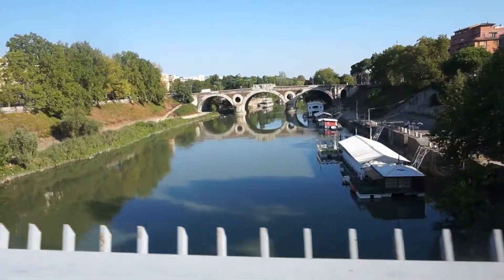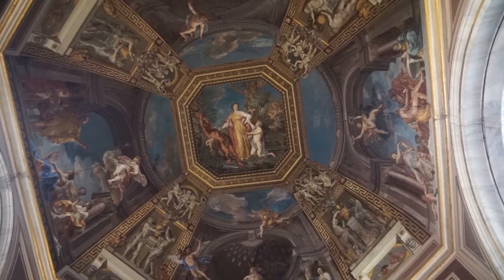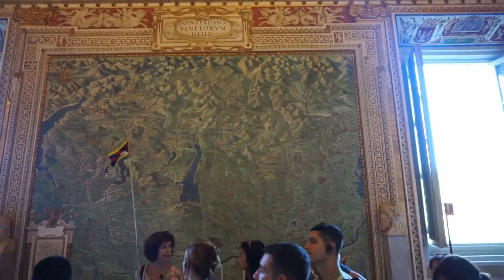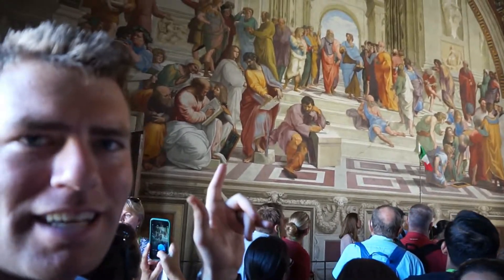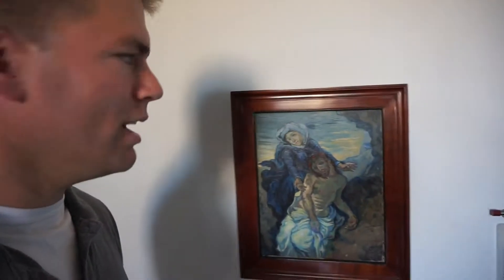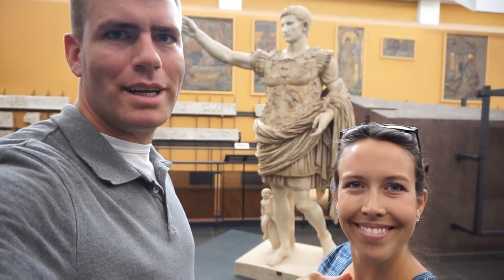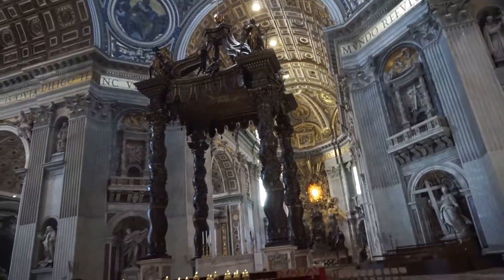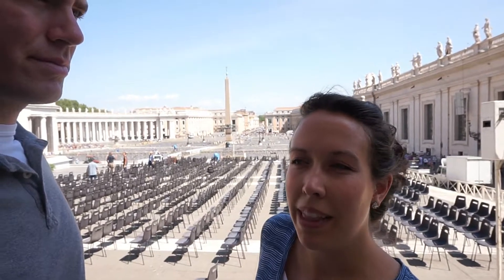The Vatican City: The Sistine Chapel and more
Sep 2016